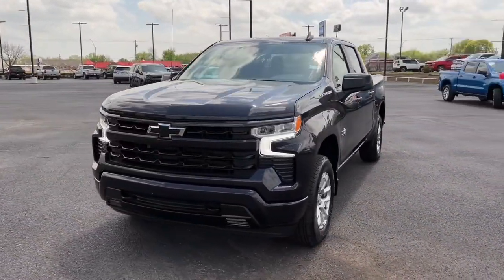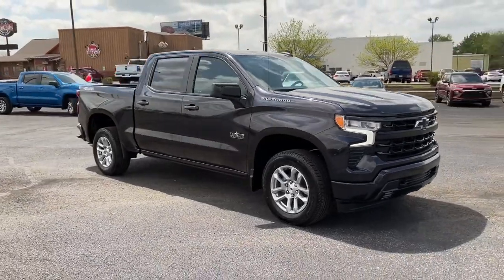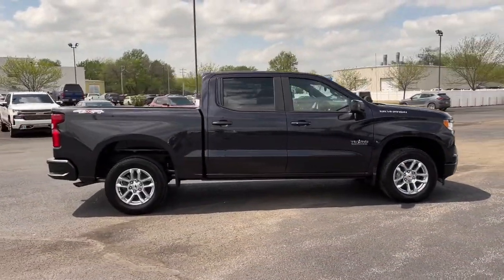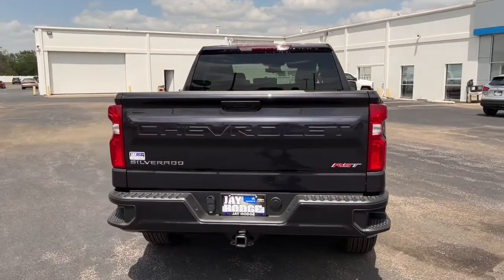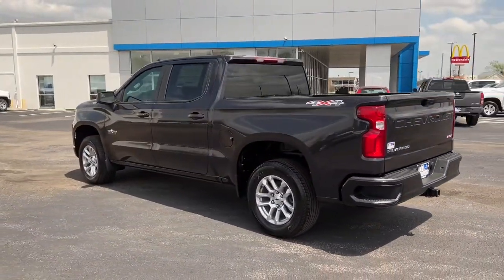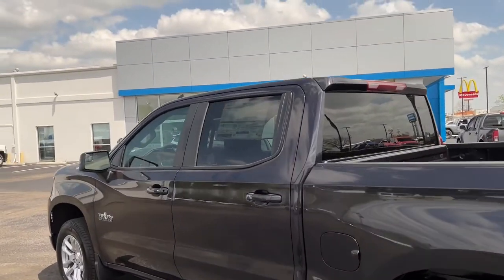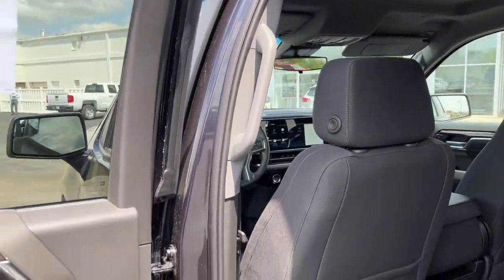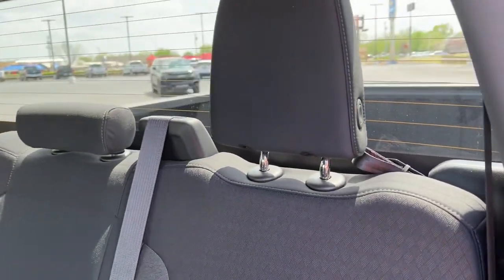2022 Chevrolet Silverado_1500 Muskogee, Tulsa, Broken Arrow, Owasso, Claremore, OK 2359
Dark Ash Metallic New 2022 Chevrolet Silverado_1500 available in Muskogee, Oklahoma at Jay Hodge Chevrolet. Servicing the Tulsa, Broken Arrow, Owasso, Claremore, OK area.